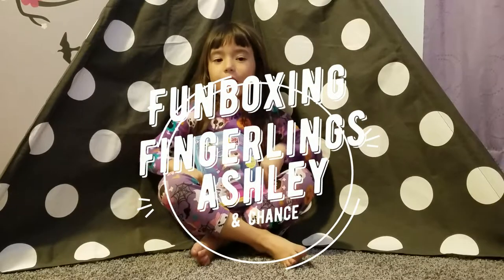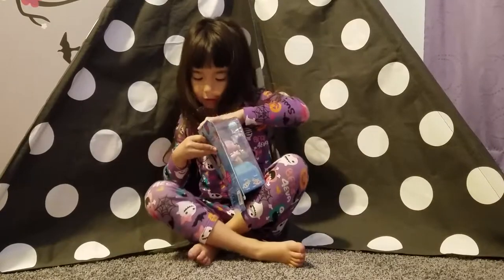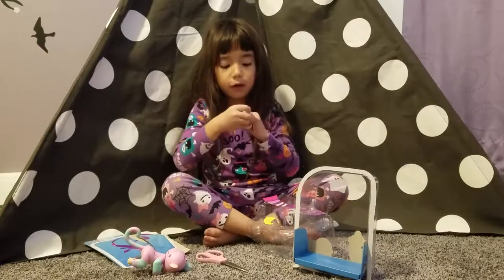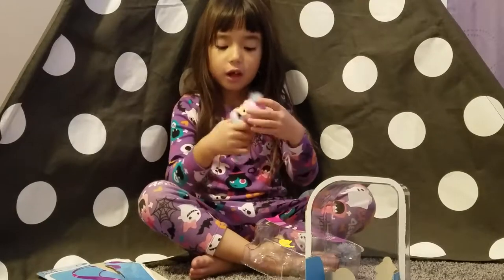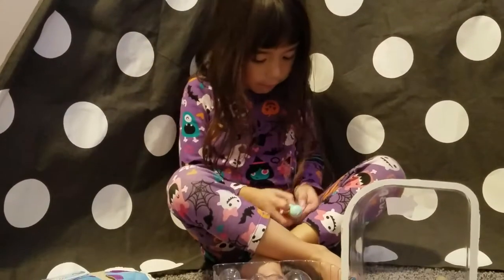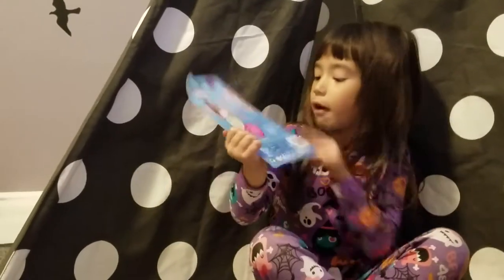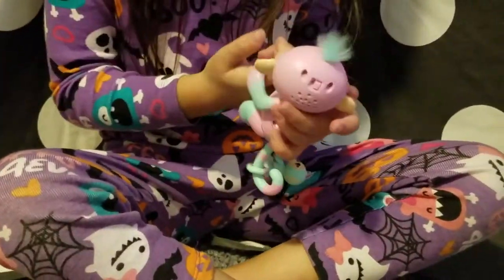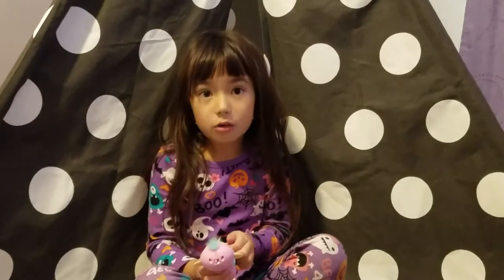Funboxing Fingerlings Ashley & Chance